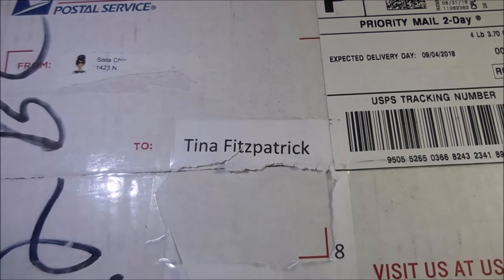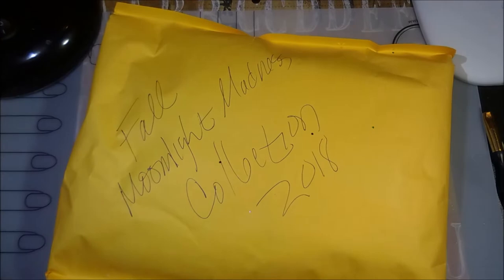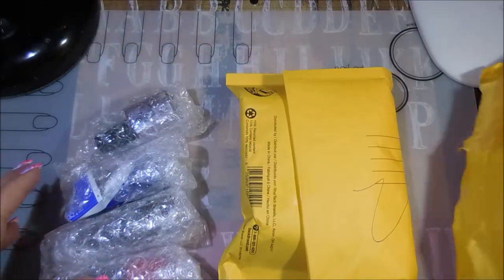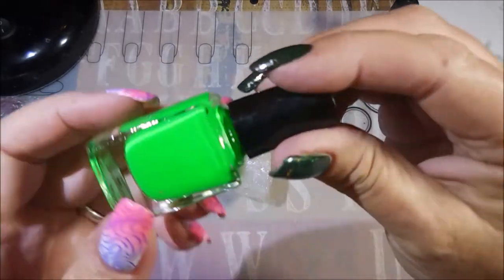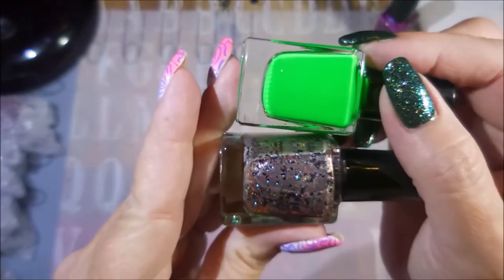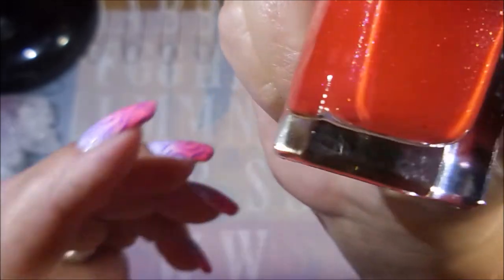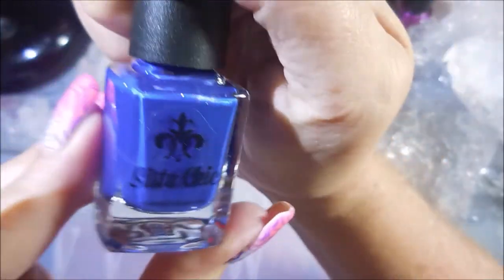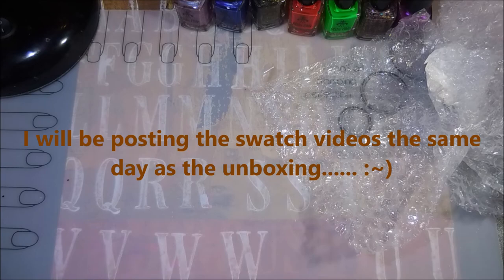Sista Chic Lacquer New Collections Un-Boxing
Sista Chich Lacquer:
Polish with a Purpose
Sista Chic Lacquer was created by Reverend Deborah Vaughn to bring beauty, fun, and quality pots of paint to the amazing polish community, and to help end sexual trafficking. A portion of our profits will go Each time you purchase a SCL polish, we pay it forward to Project Rescue to help women and children rescued from sexual trafficking.

 Our Committment: We are 5-free so our polishes do not contain camphor, dibutyl phthalate, formaldehyde, formaldehyde resin, or toluene. Our polishes and hand care products are vegan and 100% cruelty free.

Both Collections will launch on October 1st.  Price is $9 a bottle.  You can find these polishes and her amazing Sugar Scrub at https

Thank~you for taking the time to watch my video.  Until next time, be good to yourself.

Tina

Peel Off Base Coat:
Peeleze:

32 pc set Acrylic Stamping Plates: